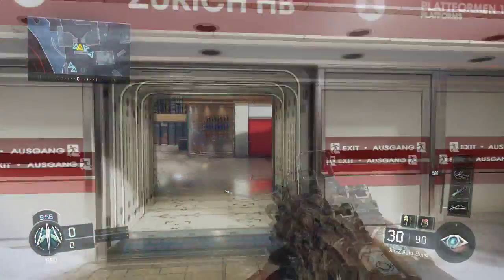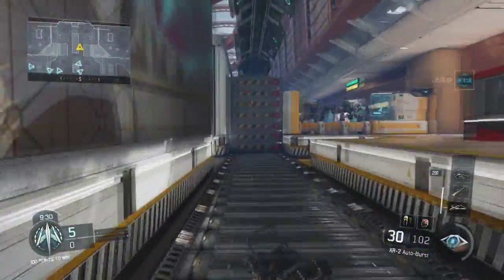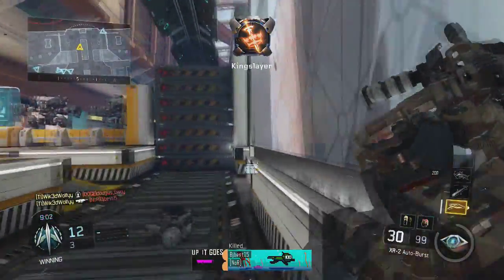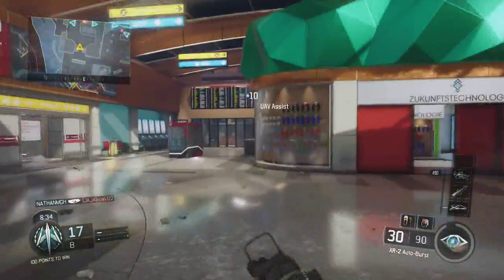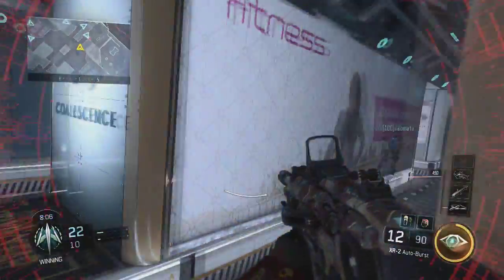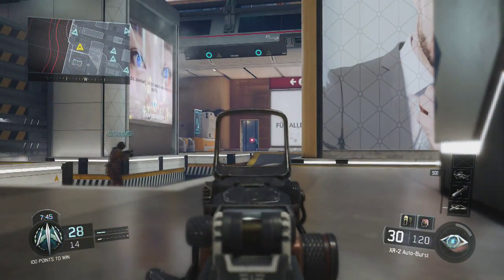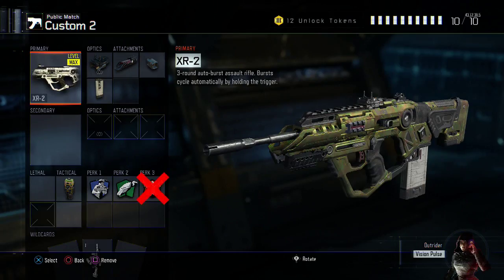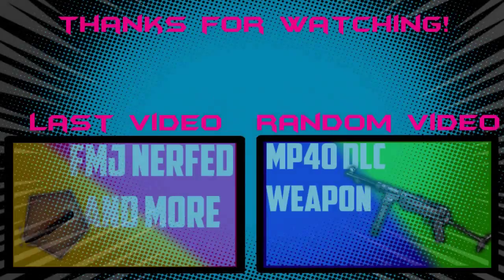XR-2 IS BEAST - Best Class Setup (BO3 Best Class Setup)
OPEN DESCRIPTION

-Play with me on PS4- Wik3dWolfyy

-Add me on Skype- wik3dwolfz